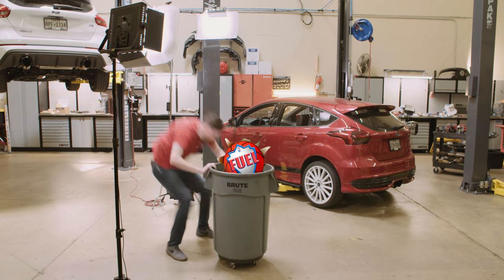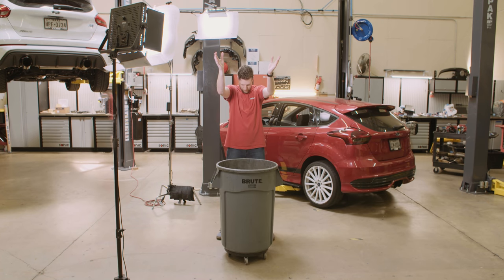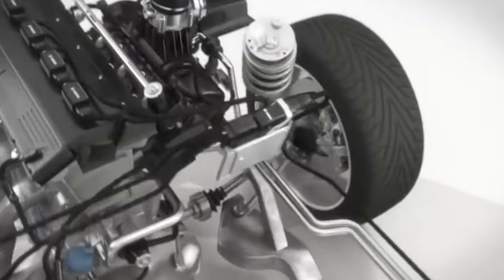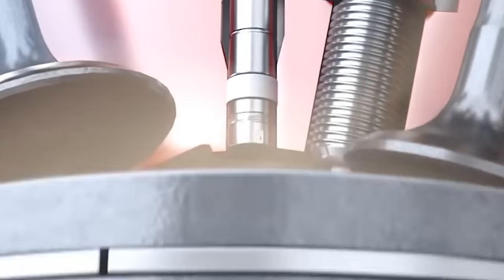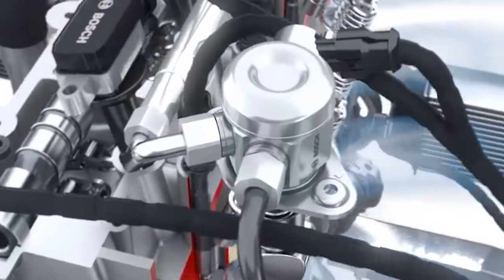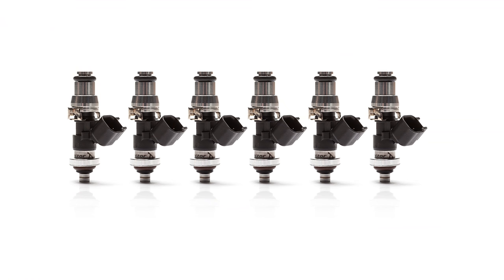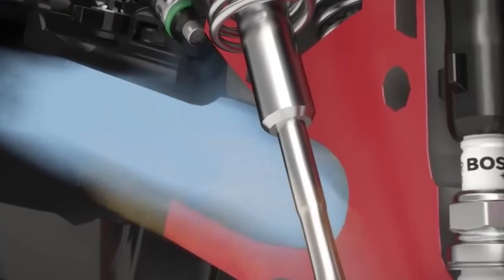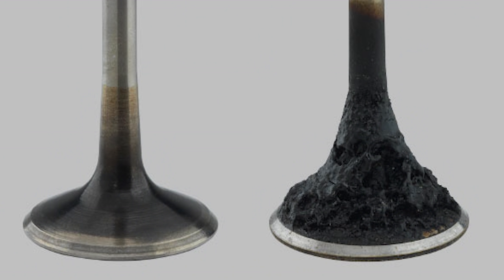COBB Tuning - Car Quickies with COBB - Port vs Direct Injection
Before things in your engine start... heating up...and go BOOM SHAKALAKA!!! Fuel has to get Jammed into the combustion chamber.

This CQC explains the difference between Port and Direct Injection in modern electronically fuel injected engines.